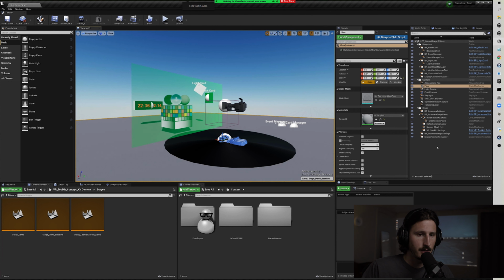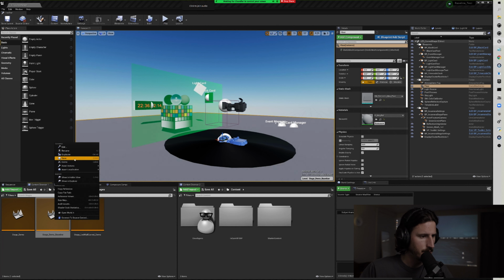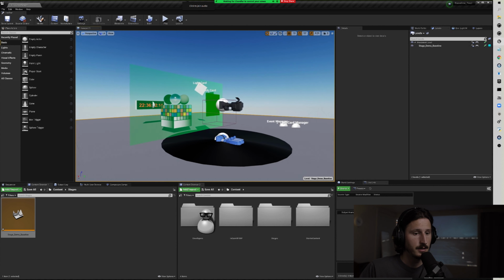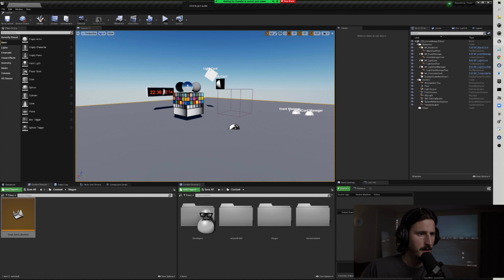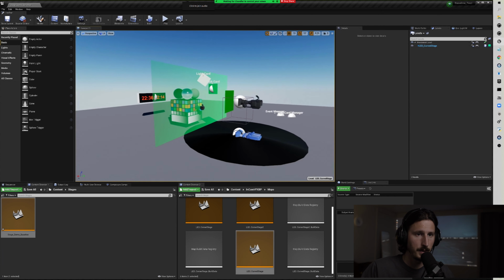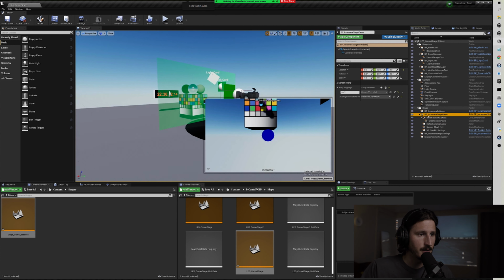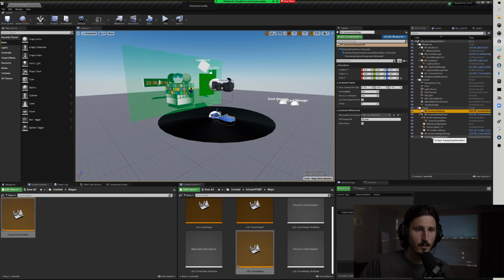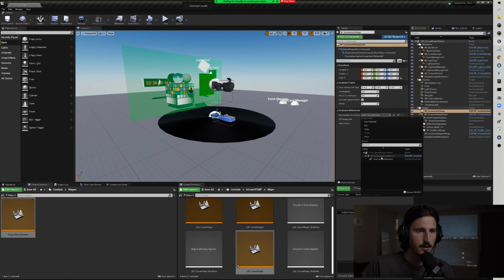E1.1 Concept Kit Alt - Adding your Stage Level for different workflows - nDisplay - UE 4.26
For more info & to get the Concept Kit Plugin find us at vp-toolkit.com

Unreal Engine 4.26 Concept Kit Workflow Series